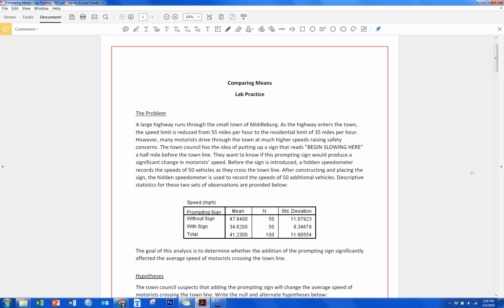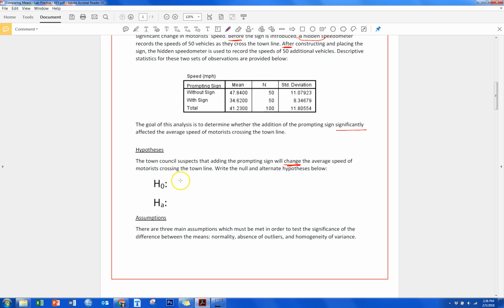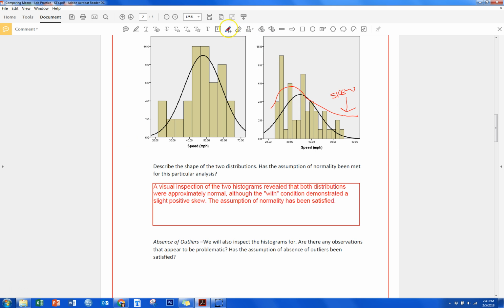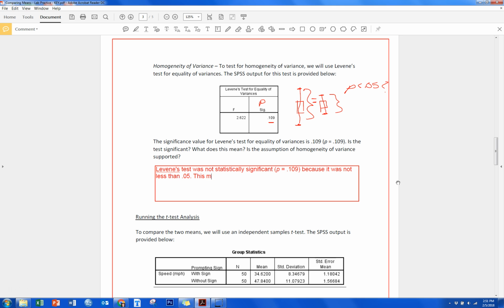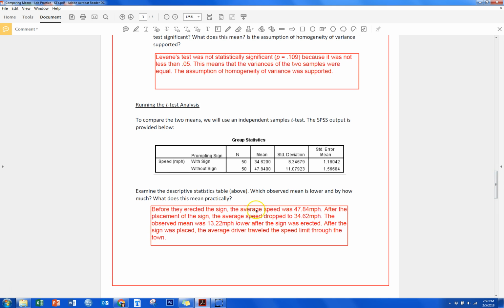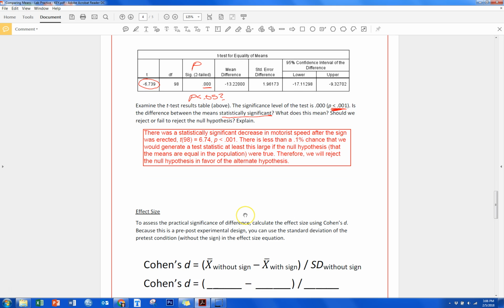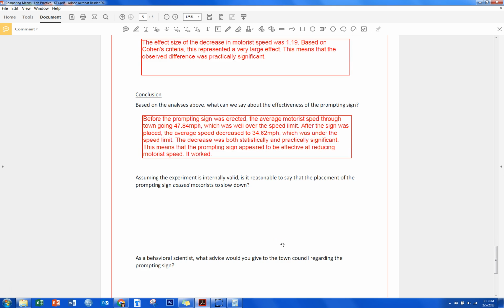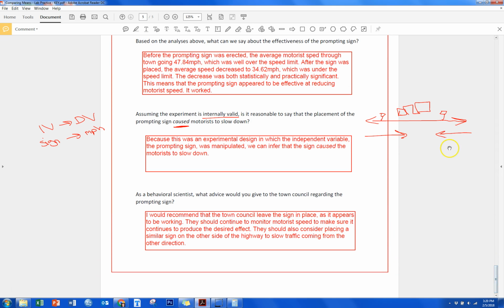Comparing Means Lab